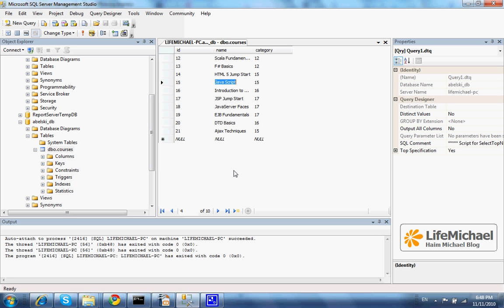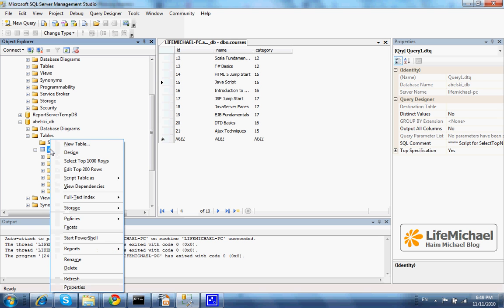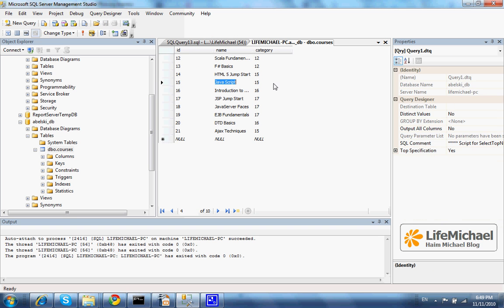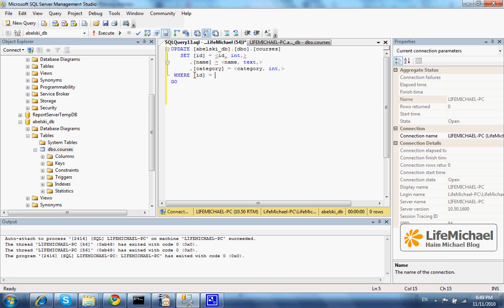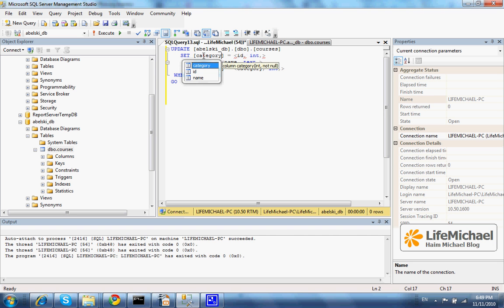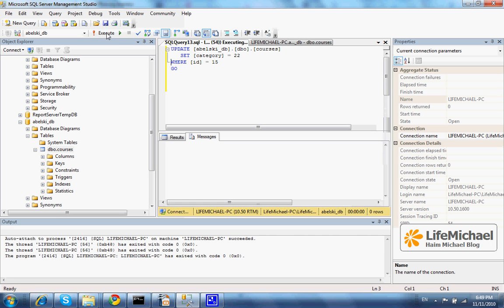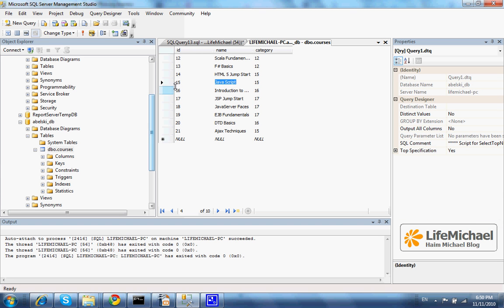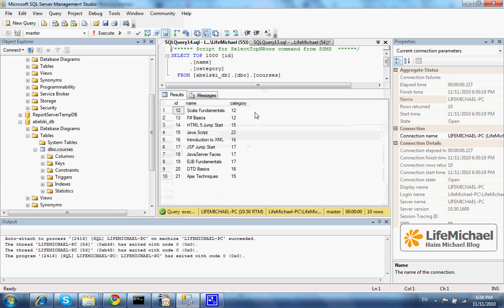Example for UPDATE in SQL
Short example for performing the UPDATE statement in SQL. The example uses SQL Server.